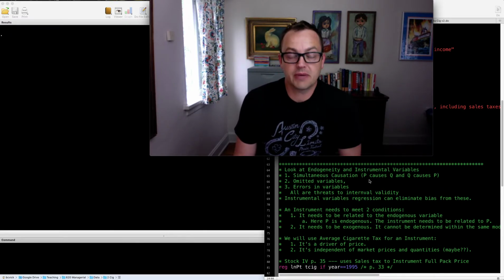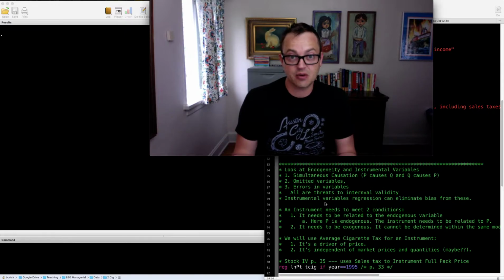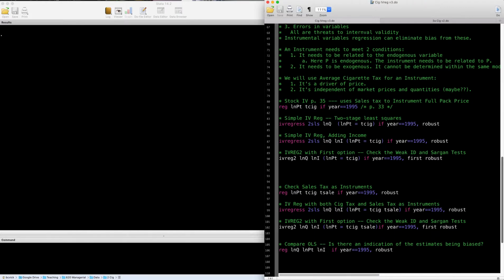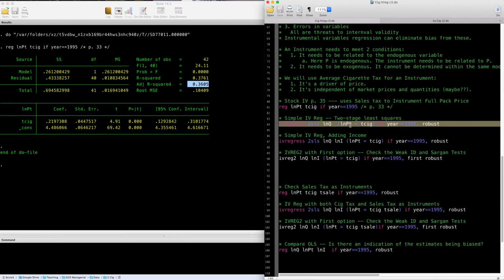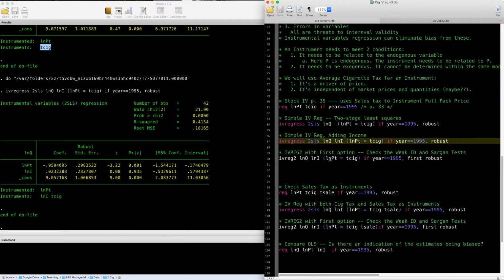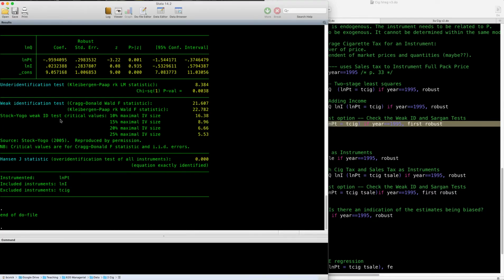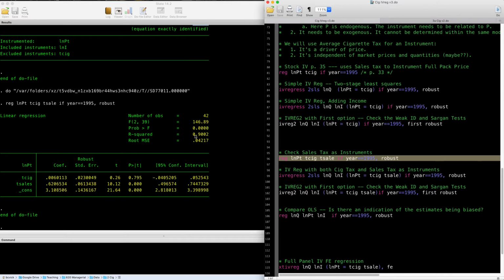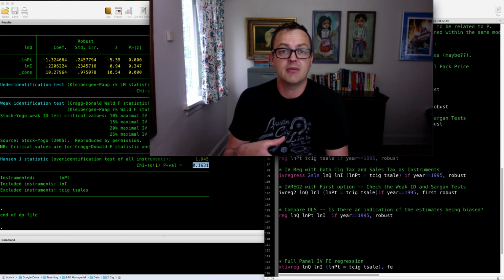Managerial Economics: Endogeneity and Instrumental Variables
This primer revisits the cigarette data to correct for the simultaneity problem -- P and Q are determined at the same time in supply and demand theory, and they affect each other. This leads to endogeneity, which can severely bias your estimates. One way to solve this is to use an instrumental variable. For our cigarette data, we will try cigarette taxes, which should affect price levels but be unrelated to quantities.